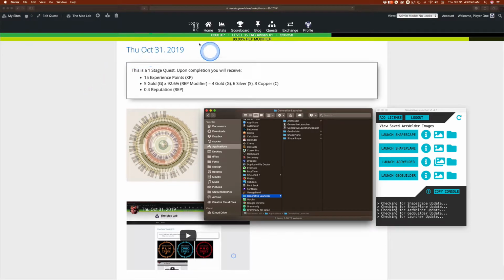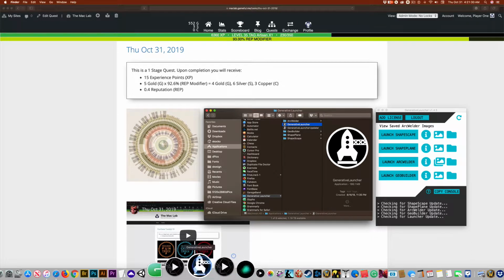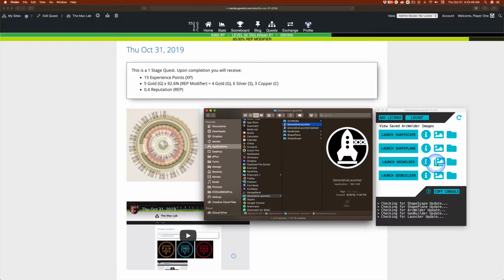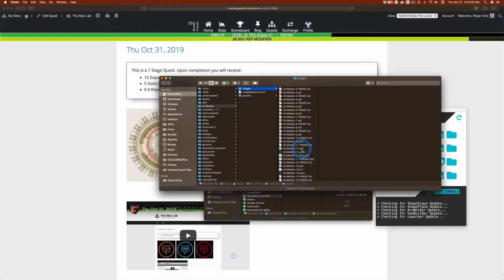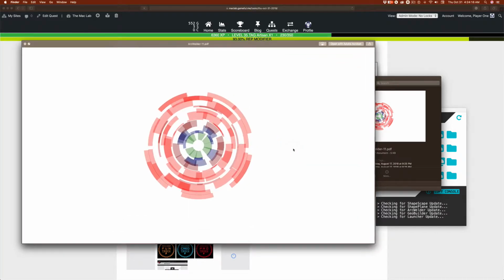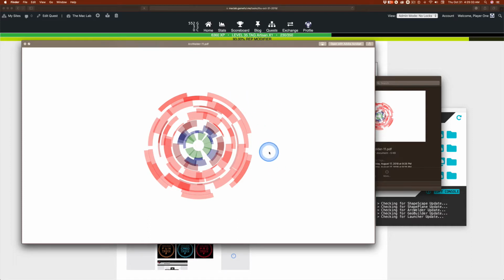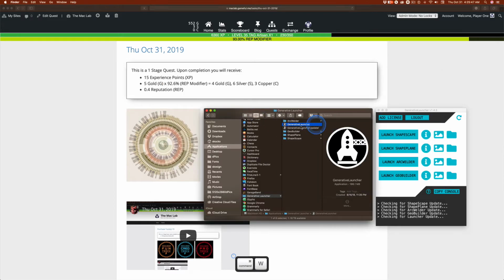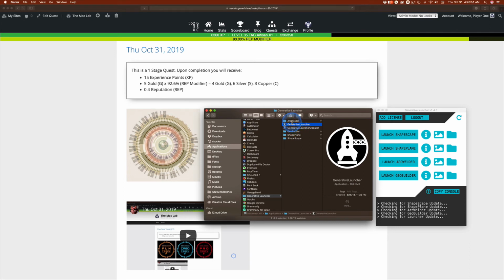Generative Launcher Part I